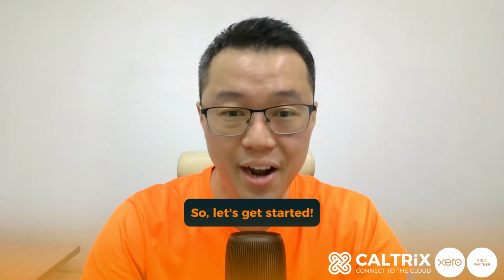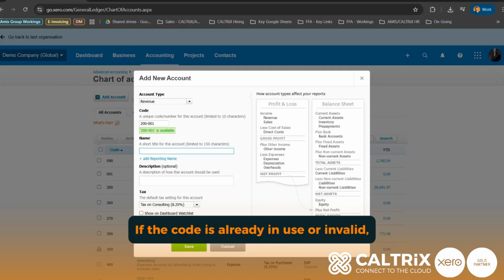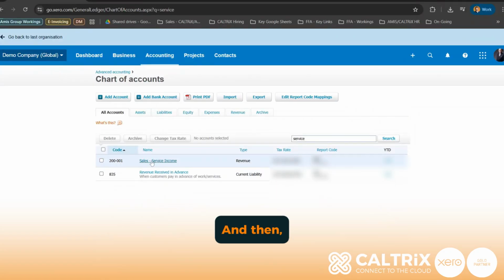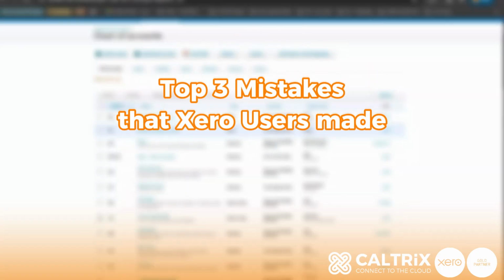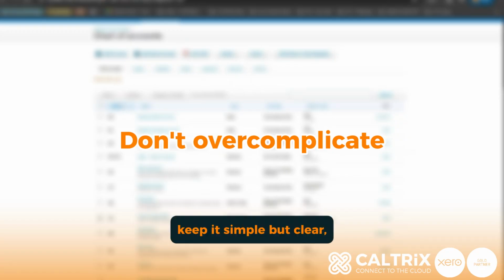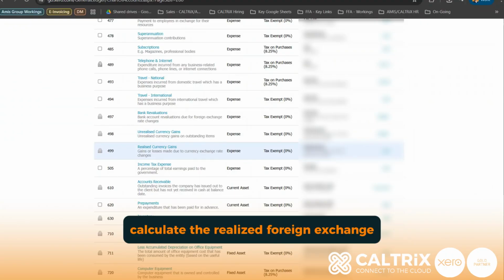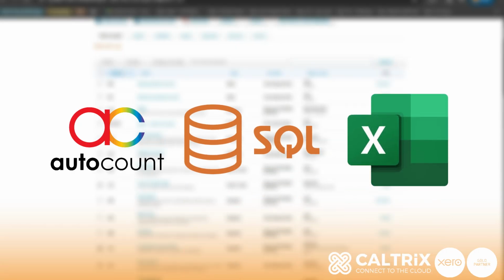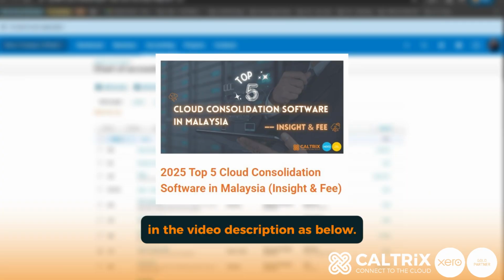How To Setup Xero Chart of Accounts for Malaysian SMEs (Step-by-Step Guide)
Running a business in Malaysia and using Xero?
Then setting up the right Chart of Accounts is crucial — not just for accurate reports, but also for SST, tax, and audit compliance.

In this video, we’ll walk you through step-by-step how to customise your Xero Chart of Accounts for Malaysian SMEs.

0:00 – Why the Chart of Accounts matters for Malaysian SMEs
0:33 – How to add a new account in Xero
2:04 – How to edit account names, codes & tax rates
2:38 – How to delete or archive accounts in Xero
3:15 – Top 3 mistakes Malaysian Xero users make
4:03 – Best practice tips for Xero users in SMEs
6:00 – Download Malaysia-compliant Chart of Accounts template
6:26 – How to standardize your Chart of Accounts across multiple Xero files

🔑 Key Takeaways:

✅How to add, edit, and archive accounts in Xero
✅Top 3 mistakes to avoid when customising your Chart of Accounts
✅Best practice tips for Malaysian SMEs using Xero

Your Chart of Accounts is the foundation of your finances. Let’s build it right from the start!